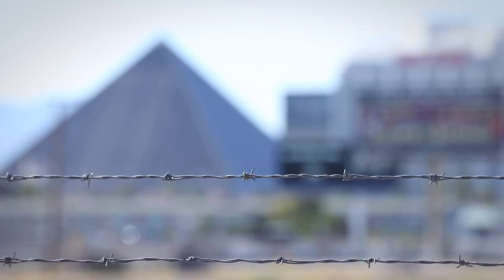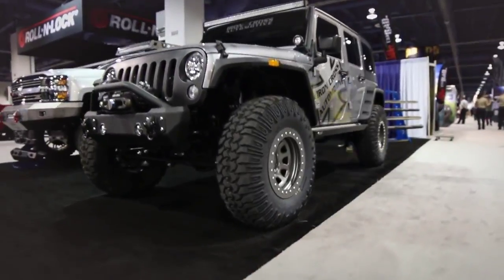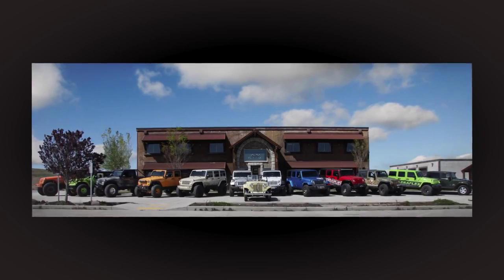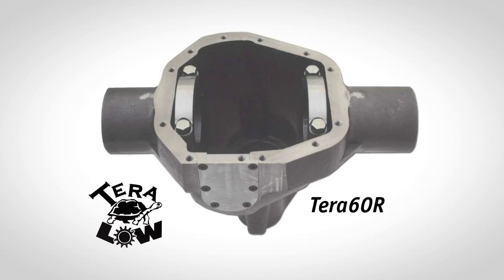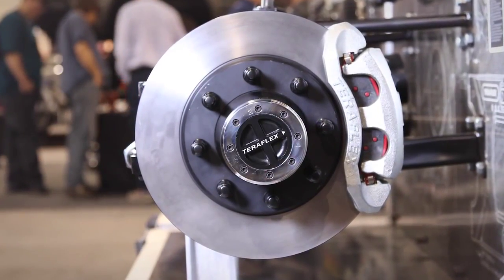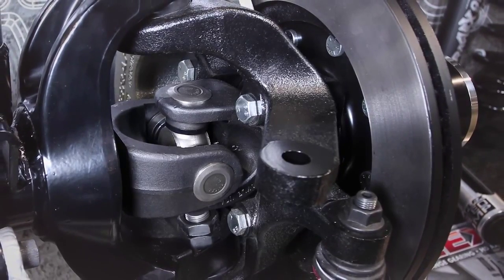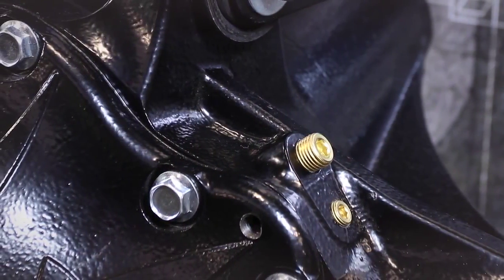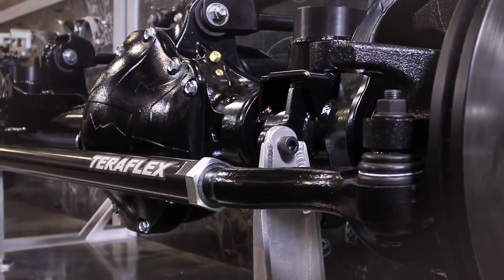Spotlight: TeraFlex Tera60 Unleashed!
The TeraFlex Tera60 Front Axle allows for maximum uptravel and suspension compression for your Jeep Wrangler. This incorporates the driver upper control arm mount into the housing assembly, which provides an additional 2" of uptravel over other aftermarket 60 series axles. The Tera60 maintains features that are common in all TeraFlex axles including heavy duty bearing caps, high-flow oil passages, smooth profile surfaces and increased cover mounting area.